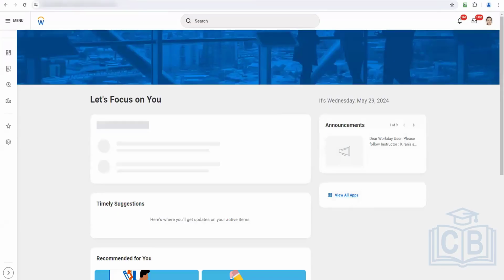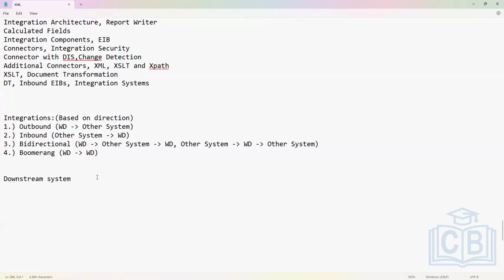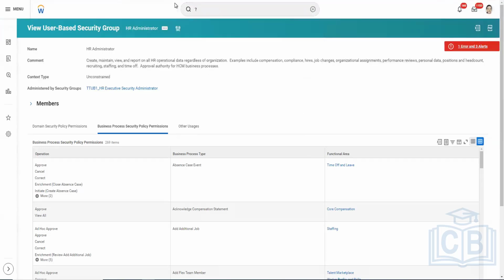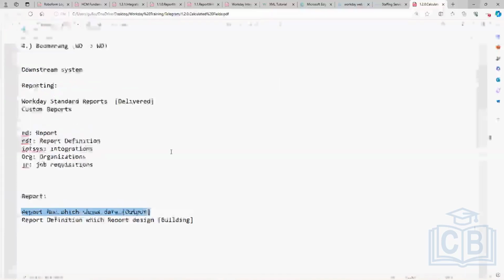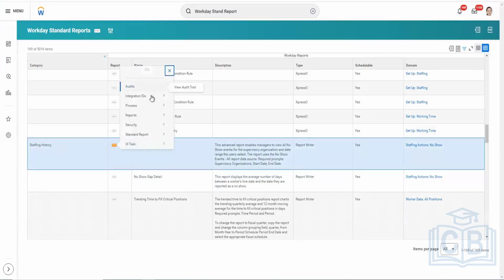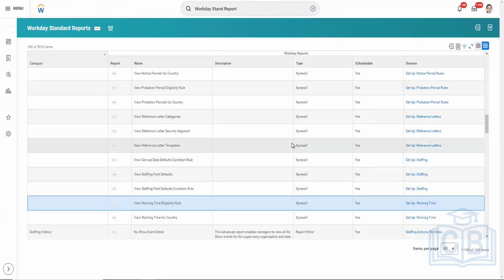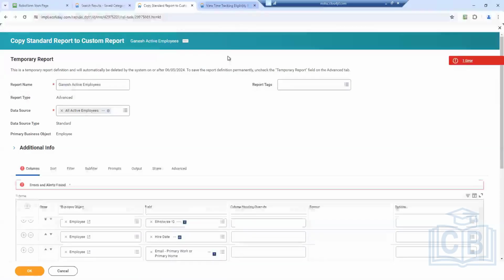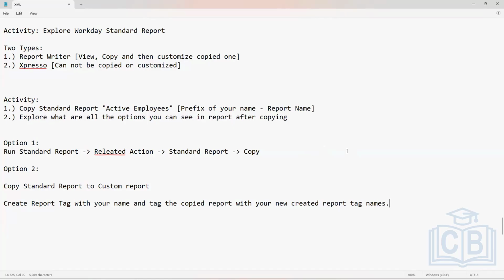Report Writer | Workday Integration Tutorial | Workday Integration Training| CyberBrainer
welcome to Workday Integration Tutorial Videos.

In this Workday integraton training videos we will go through all the aspects of workday integration topics.

Through this workday integration course, you'll explore key Workday integration concepts, including integration types, the Enterprise Interface Builder (EIB), and Workday Studio.

With hands-on exercises and real-world scenarios, you'll develop the expertise to create custom integrations and solve complex integration challenges.

Our in-depth lessons will also cover integration best practices, error handling, and strategies to ensure optimal performance and security.

Topics Covered: Report Writer in workday integration